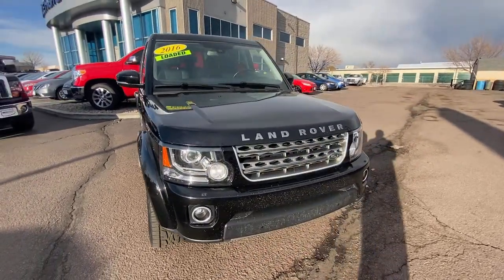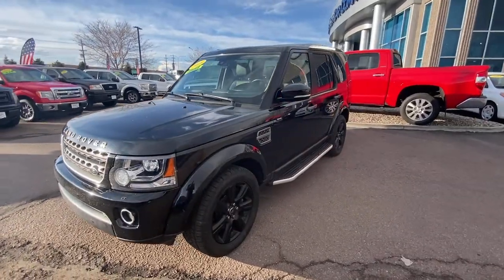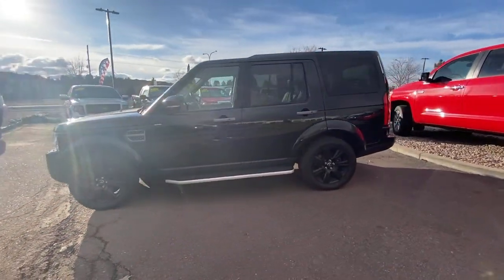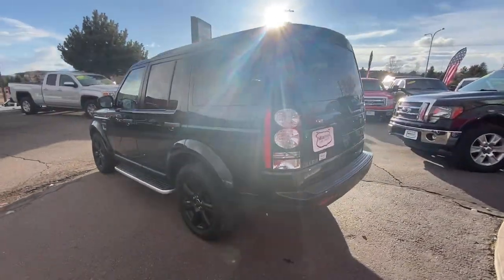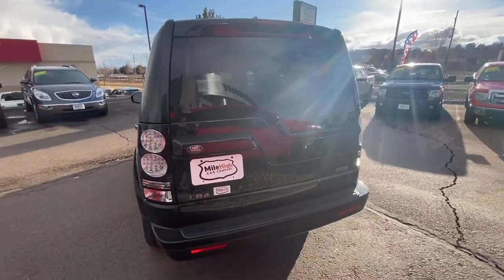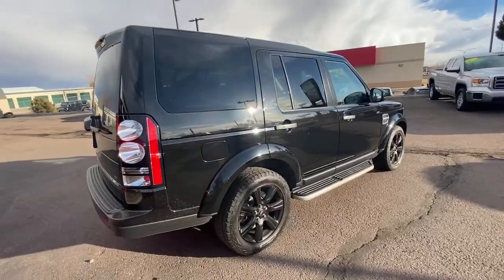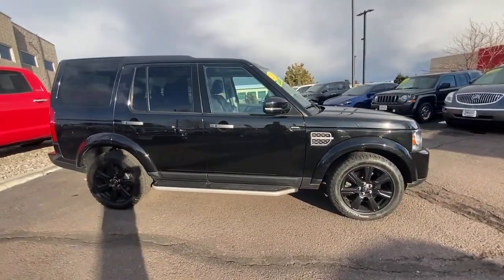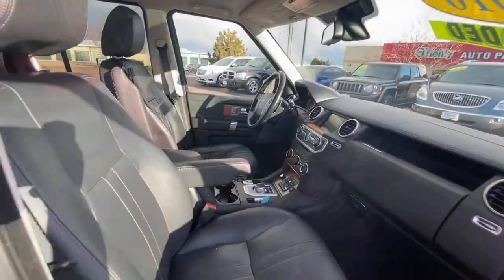2016 Land Rover LR4 Colorado Springs, CO P779506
Used 2016 Land Rover LR4 available in Colorado Springs, Colorado at Mile High Car Company.
2016 Land Rover LR4 HSE  - Stock#: P779506 - VIN#: SALAG2V64GA779506

1480 Ainsworth St.